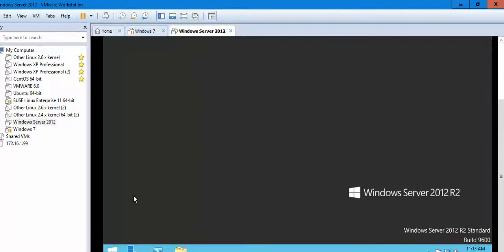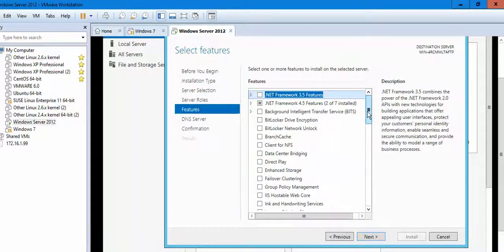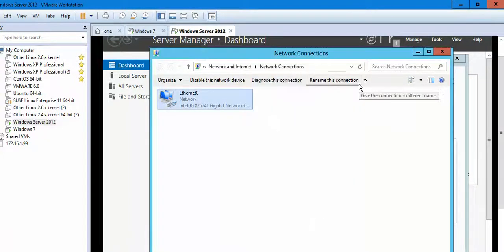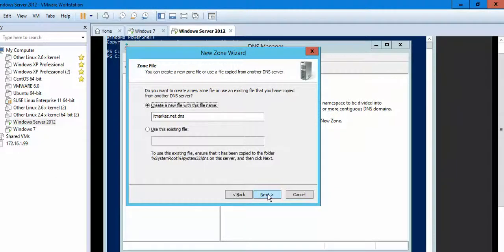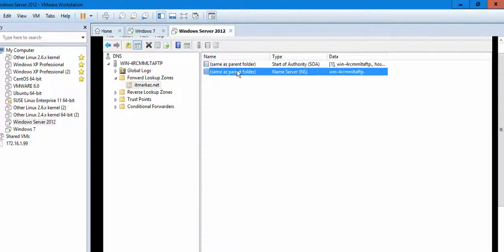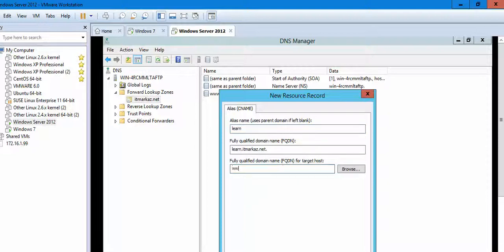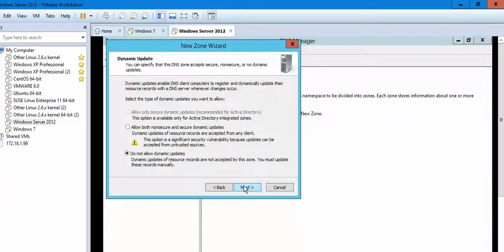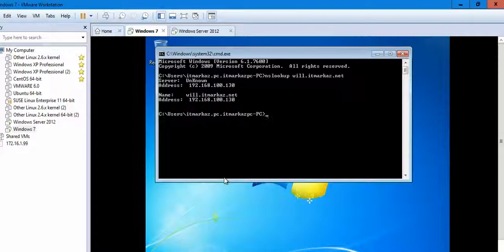How to configure DNS Server 2012R2 (By IT MARKAZ Tech)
DNS Server Setup on Server 2012 R2